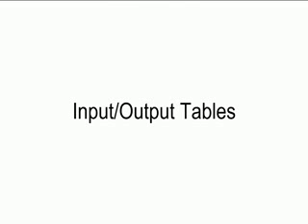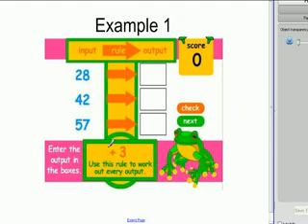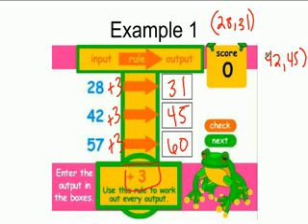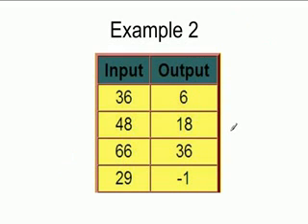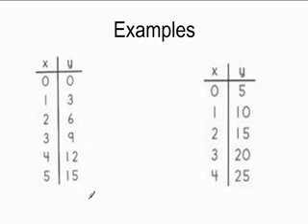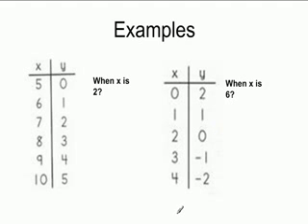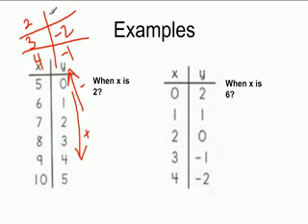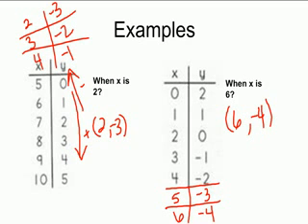Input Output Tables